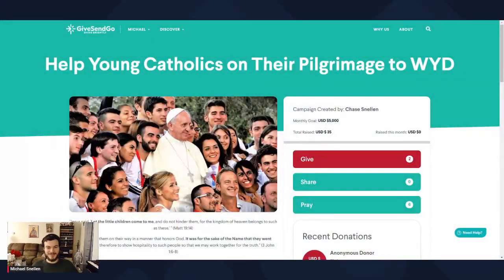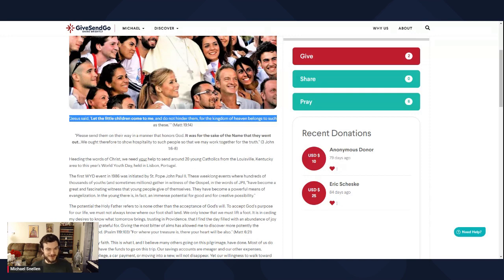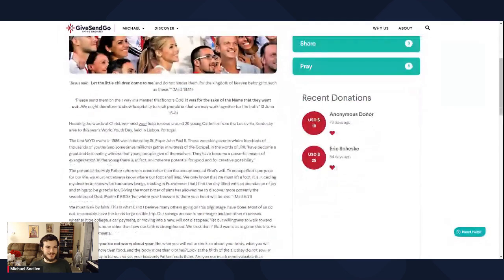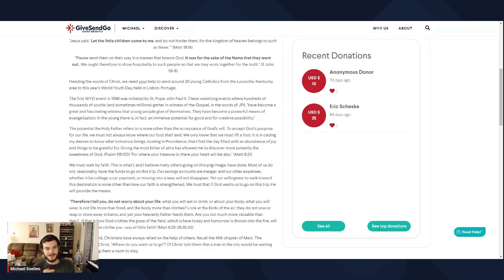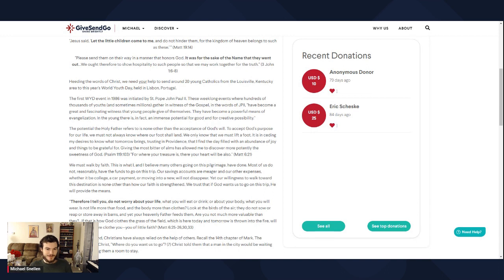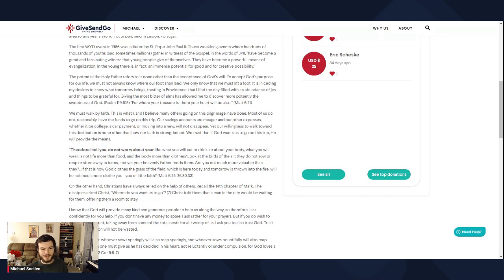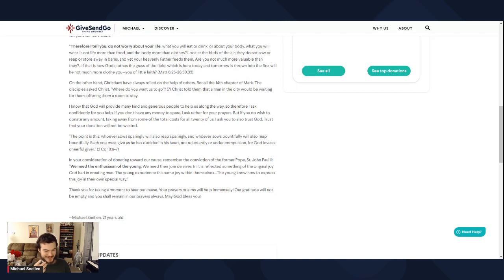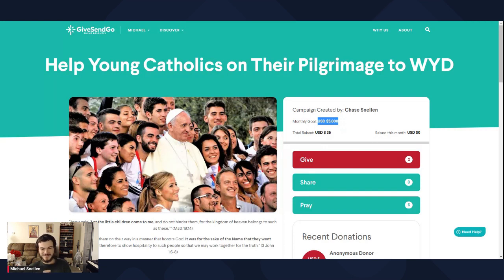This Is How You Can Help Young Catholics on Their Pilgrimage to Fatima (WYD 2023)